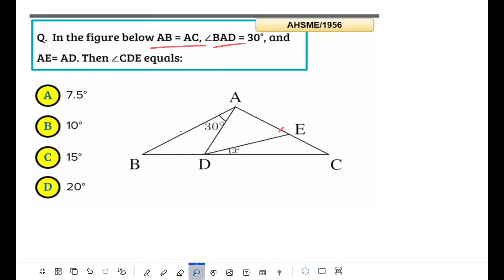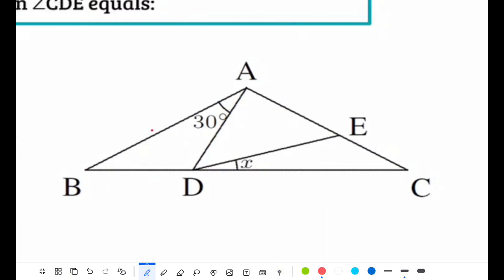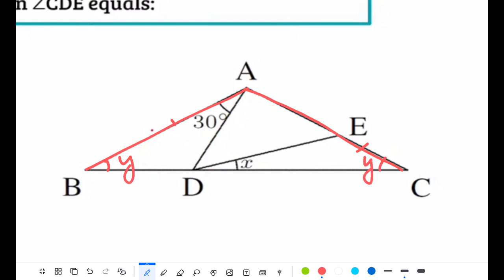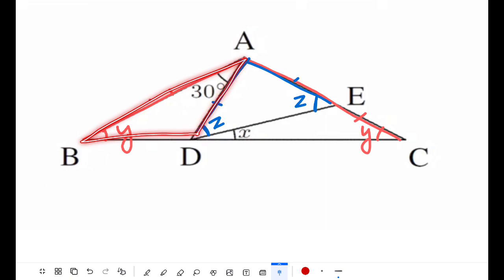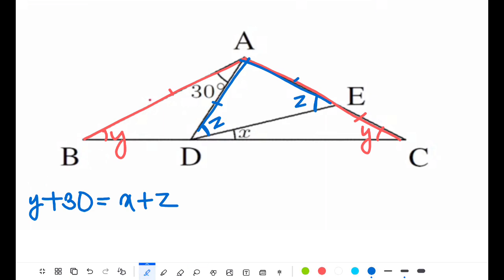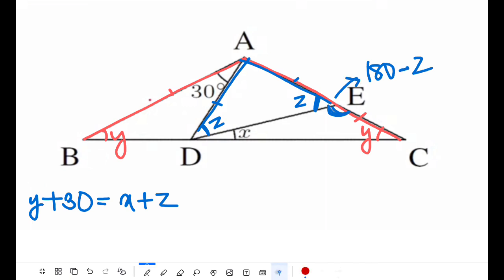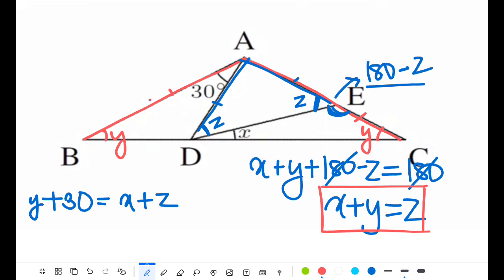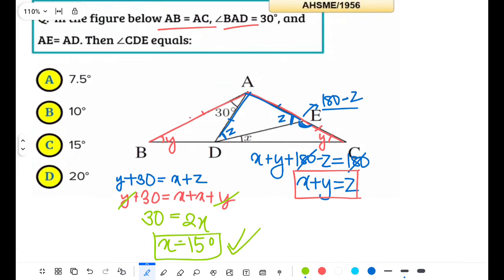Angle chasing|Geometry| Mathematics|Junior Highschool Question